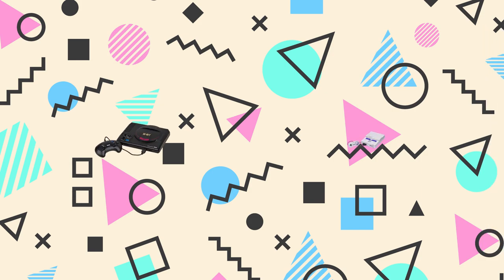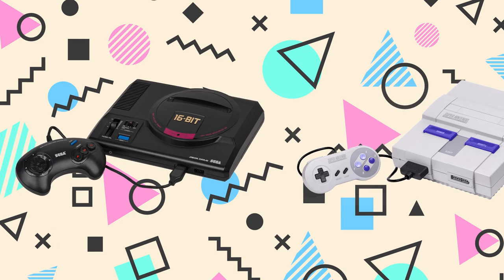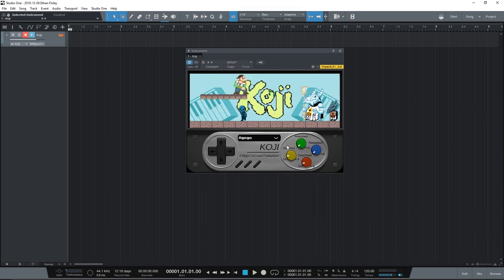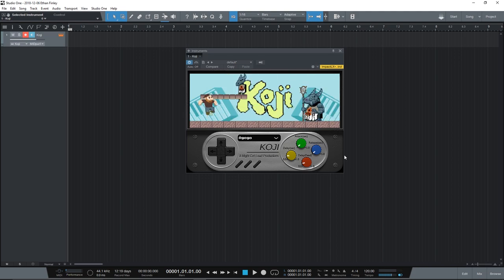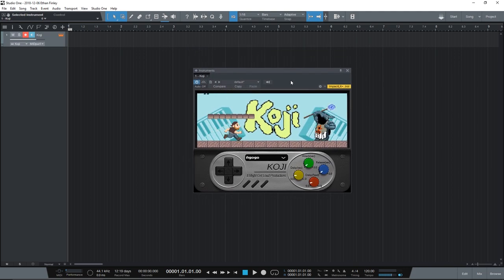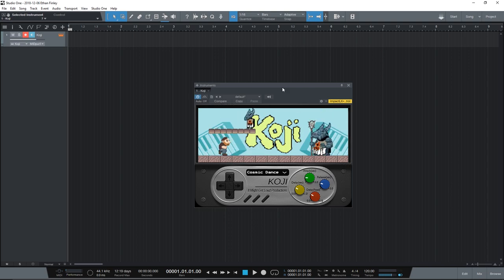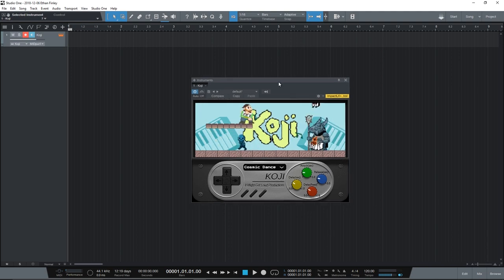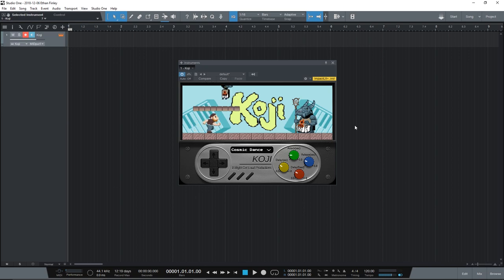Making SNES-style Music with the Koji Retro Gaming Keyboard plugin! (Demo and Review)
► CHECK OUT the Koji Retro Gaming Keyboard plugin (and grab your 30%-off discount using the code "koji30") HERE!
► DOWNLOAD the example songs I composed for this video for FREE HERE!

Hi retro-lover!  In this video you will learn all about what made music on the Super Nintendo Entertainment System (SNES) so unique, what set it apart from its biggest 16-bit rival (the Sega Genesis/Megadrive) and, most important of all, how retro-minded music producers and composers can get that classic SNES sound in their music today!  You'll get an in-depth look at the Koji Retro Gaming Keyboard plugin from It Might Get Loud Productions: a virtual instrument that aims to replicate that classic lo-fi, noisy, and gloriously cheesy sampled-instrument-sound that made those SNES soundtracks SO nostalgic.  I offer up a bit of retro tech history, a tour of Koji's features, a couple of original example tunes, many samples of Koji's preset sounds, and my final take on Koji's value for producing retro-influenced music in a modern digital audio workstation (DAW).  Enjoy, retro-friend!

- 'Royal Palace March' and 'Swing On Through' written and produced by Ethan Finley (The Ghost Mall) at True Resonance Productions
- 'Memphis pattern of geometric shapes' (video background vector) created by Freepik

● LEARN about the gear that I use to make these retro sounds!

● CHECK OUT The Ghost Mall merch and other cool Retrowave items for your nostalgic lifestyle!